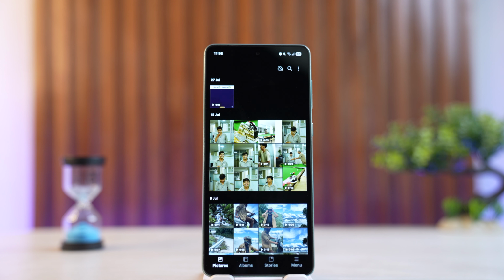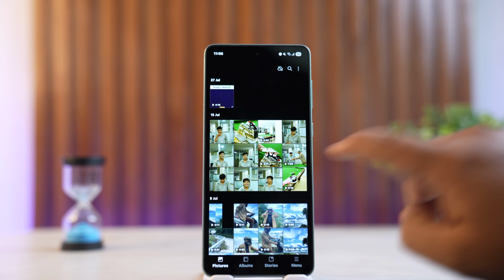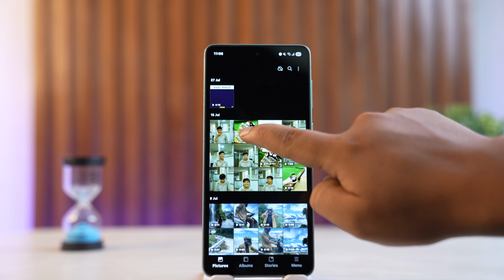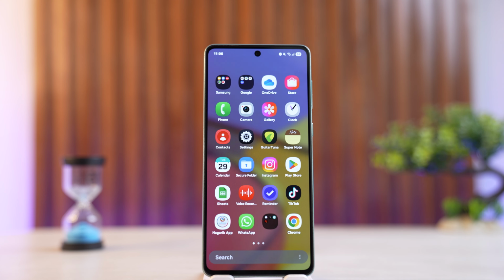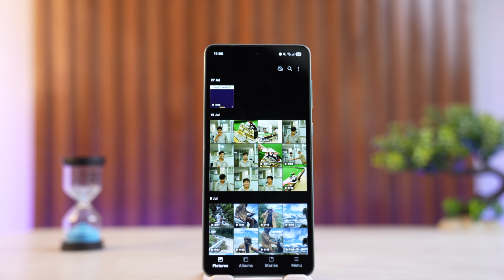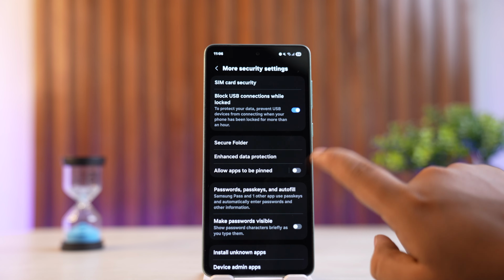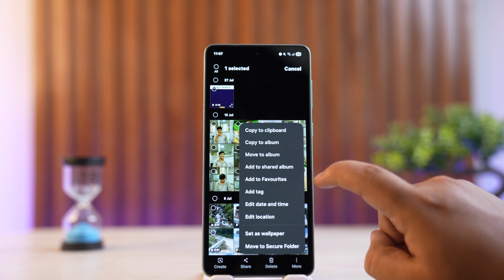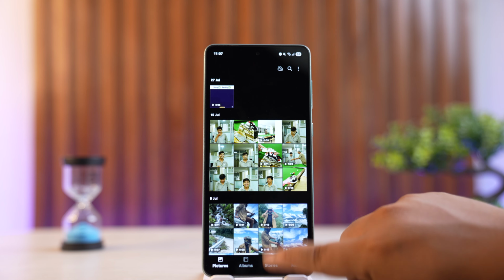How To Hide Videos on Android Phone 2025 (WITHOUT ANY APP)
Hiding videos on an Android phone without using any third-party apps is possible through built-in features like the Recycle Bin and Secure Folder (available on most Samsung and select Android devices). These methods allow you to quickly hide sensitive or private media without needing to install external apps. This tutorial covers two simple methods: temporary hiding using the Recycle Bin, and permanent hiding using the Secure Folder feature.

For a quick and temporary solution, you can move videos to the Recycle Bin. Open your Gallery app, locate the video you want to hide, tap and hold to select it, then tap the delete icon. This will move the video to the Recycle Bin (also called Trash in some Android versions), where it’s stored for up to 30 days before being permanently deleted. You can restore it later by going to the Recycle Bin, selecting the video, and tapping ‘Restore.’ This method is useful if you want to temporarily hide content before handing your phone to someone else.

For a more secure and permanent method, use the built-in Secure Folder. To enable this, go to your device’s ‘Settings’ and search for ‘Secure Folder.’ Tap on it, then follow the setup steps to enable the feature and create a secure PIN, password, or biometric lock. Once set up, go back to your Gallery, select the video you want to hide, tap the three-dot menu, and choose ‘Move to Secure Folder.’ The video will now be hidden and accessible only after unlocking the Secure Folder.

These built-in options offer effective ways to manage private content without downloading extra apps.

Timestamps:
0:00 Introduction
0:13 Hiding videos using Recycle Bin
0:50 Using Secure Folder to hide videos permanently
1:27 Conclusion